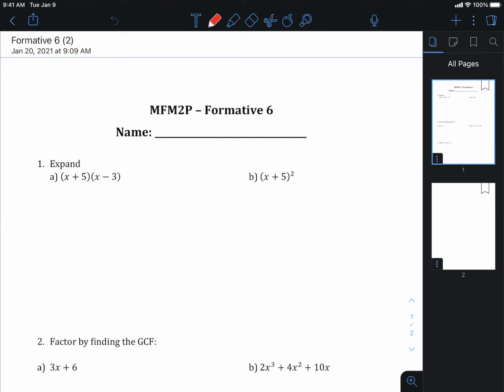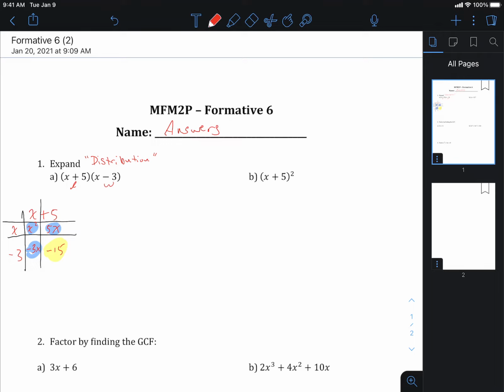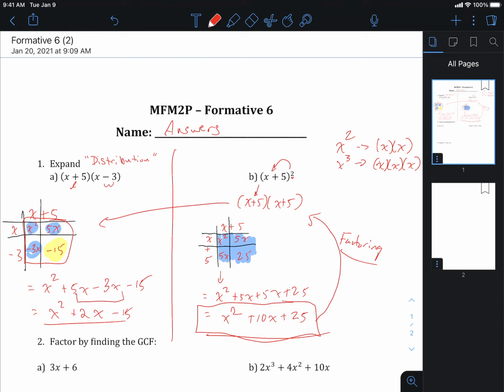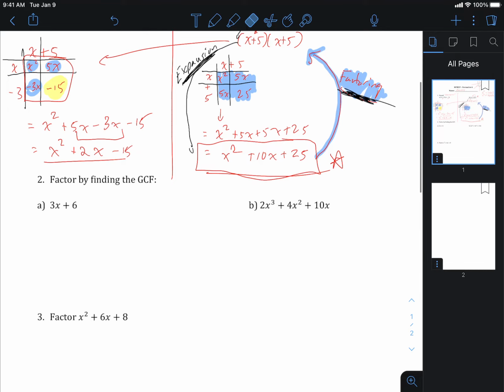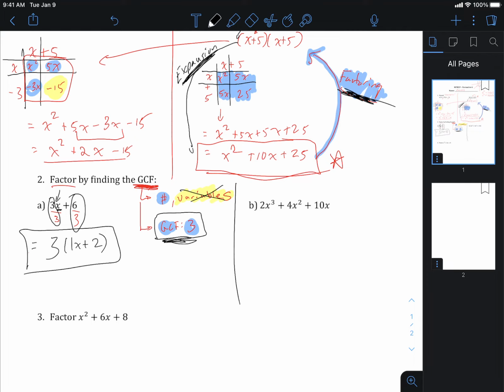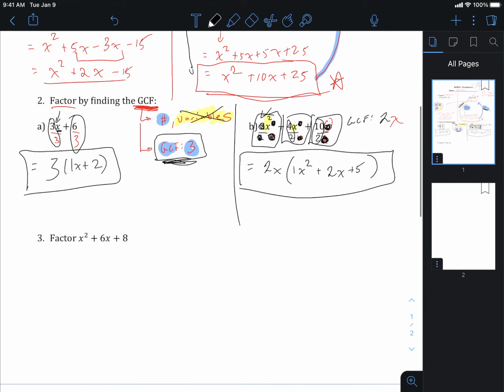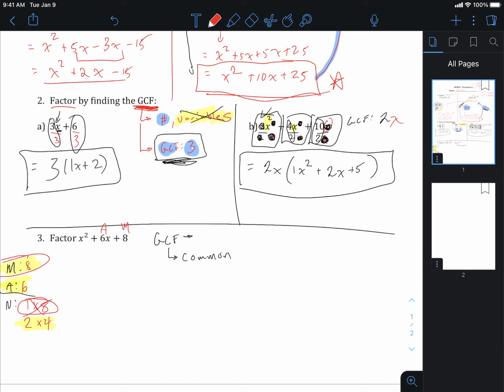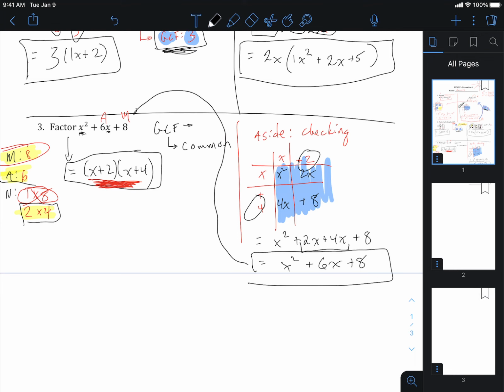Formative 6 Solutions